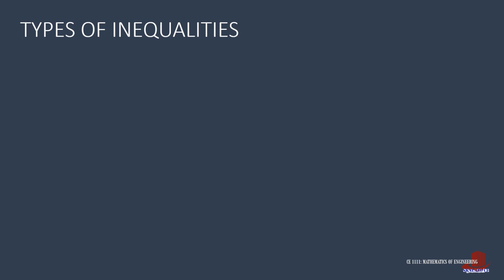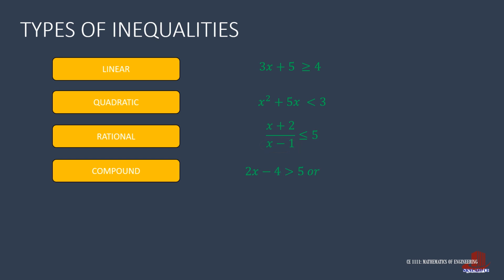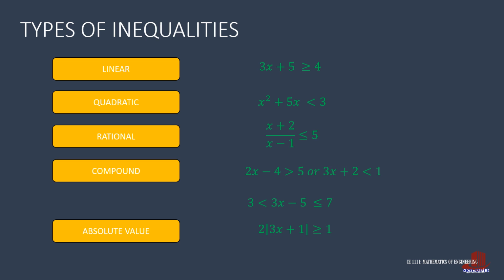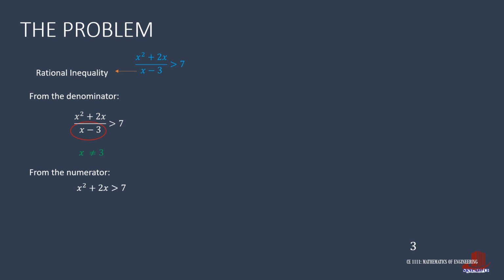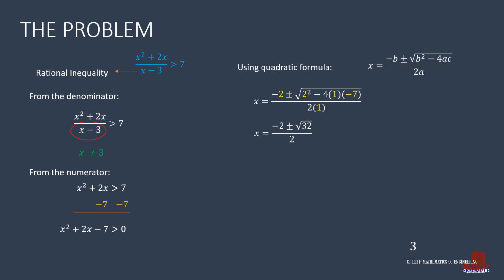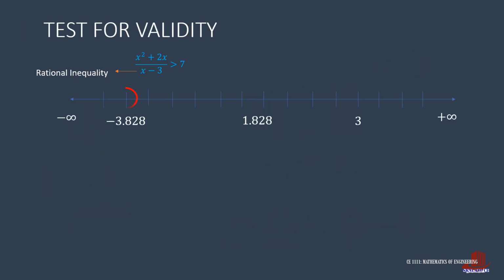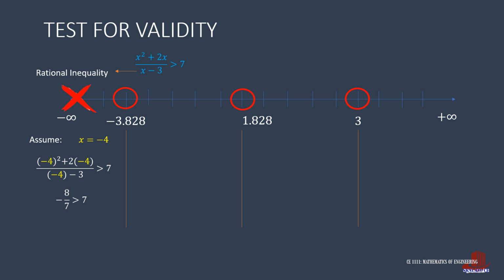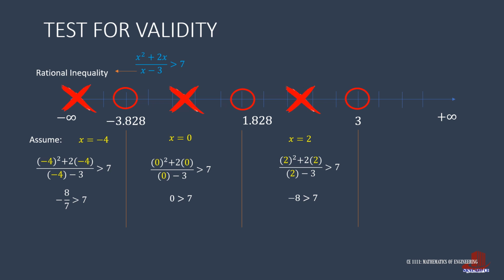COMBINED INEQUALITIES: SHORT EXAMPLE 3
This is another example in solutions to inequalities.